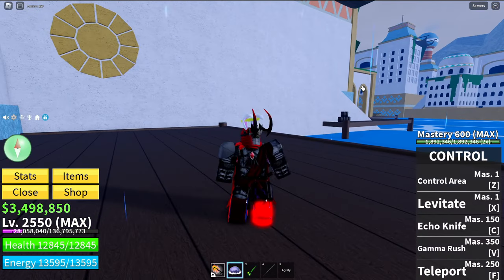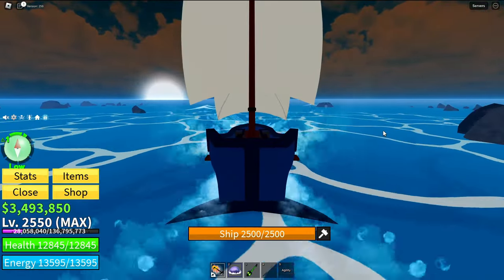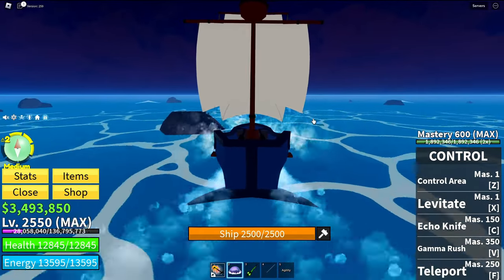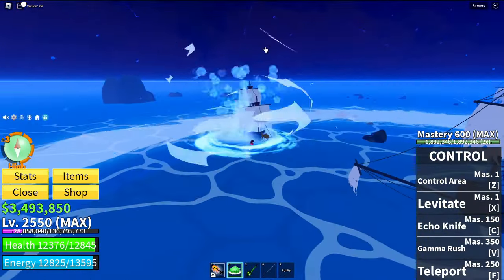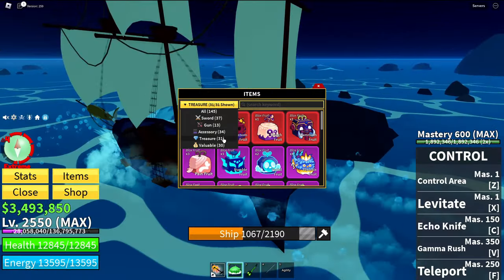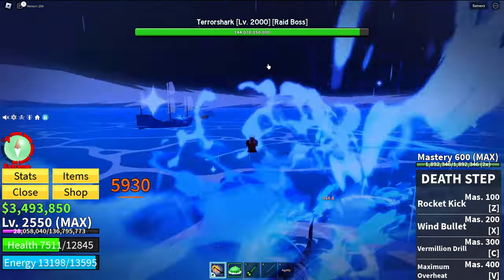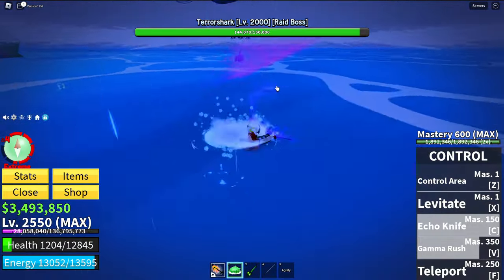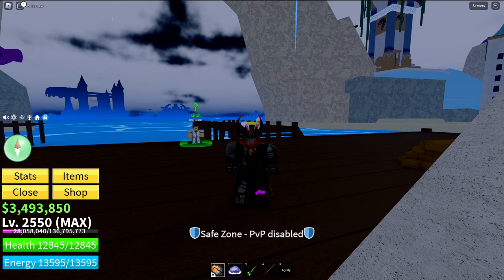CONTROL VS SEA EVENTS | Blox Fruits